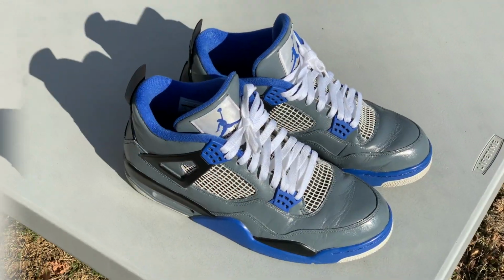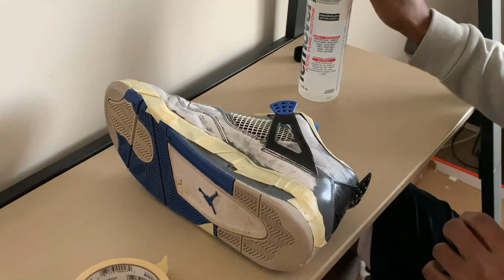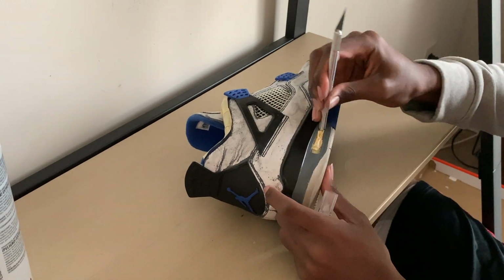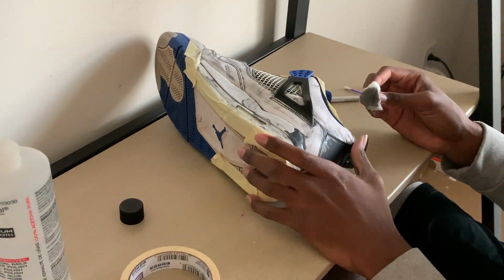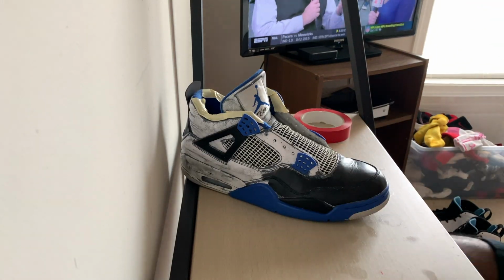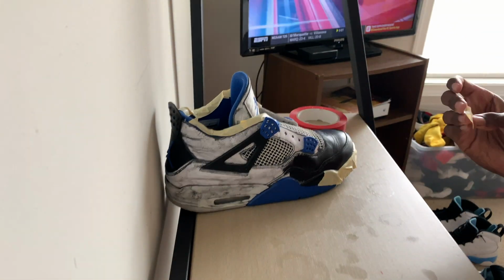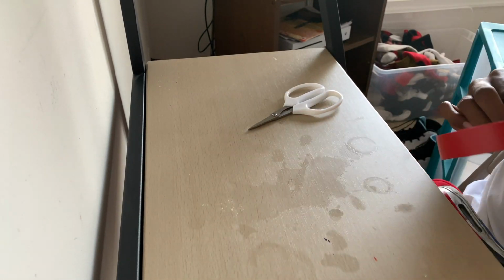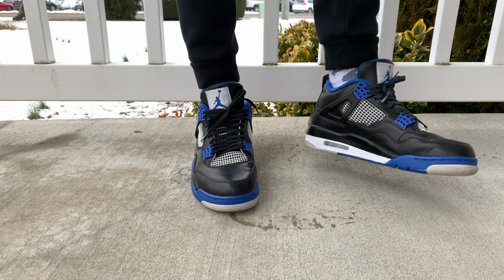Air Jordan 4 Royal Custom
In this video Ima turn these Air Jordan 4s which were originally motorsports into a Royal Custom.

Supplies:
Angelus Paint
Reshoeven8r shoe cleaner
acetone
painters tape
paint brushes